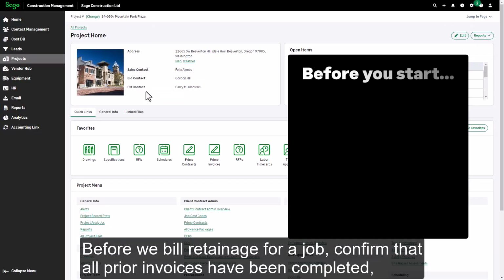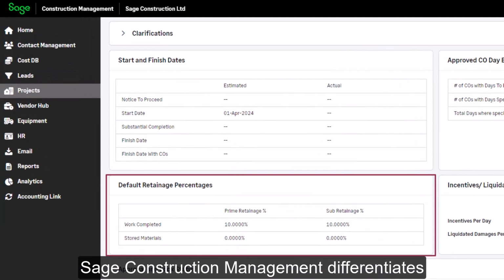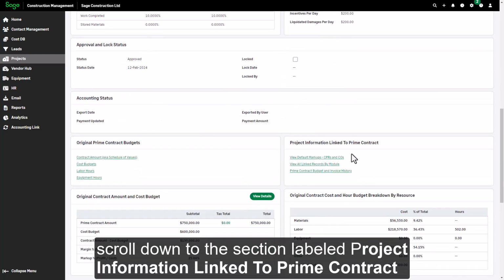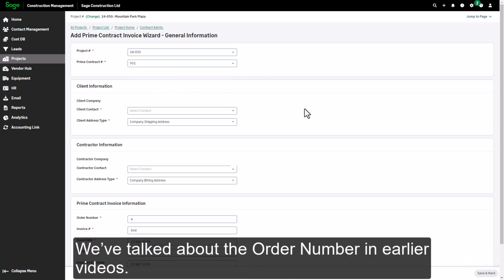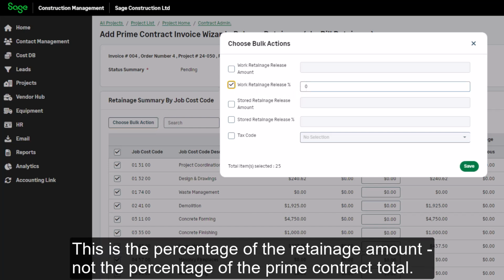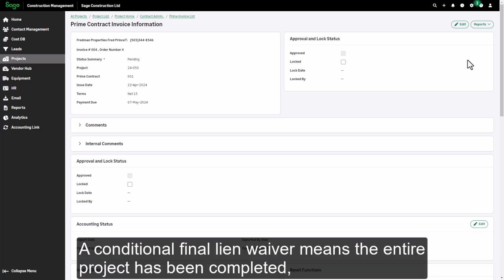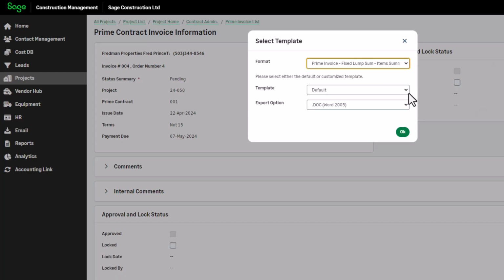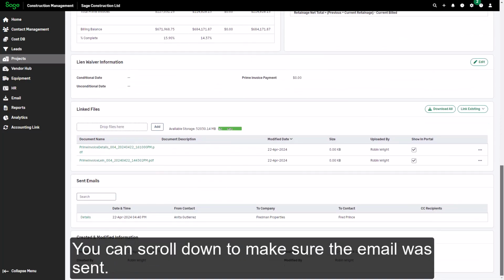Sage Construction Management - Create a Retainage Prime Invoice